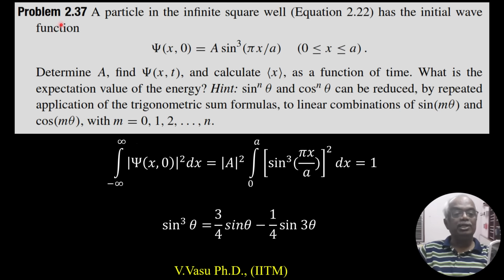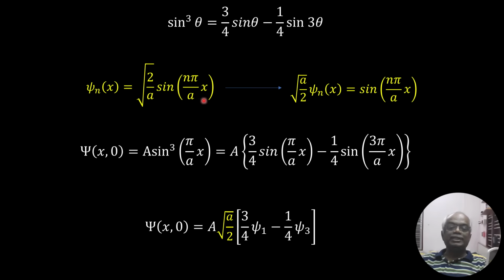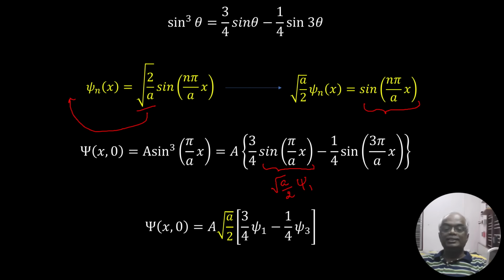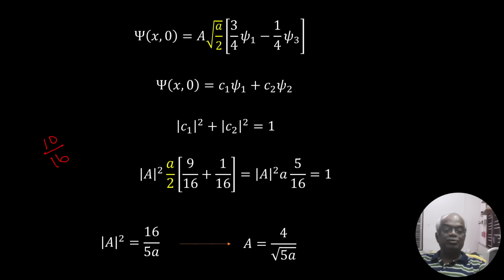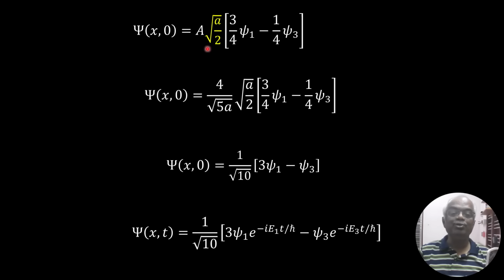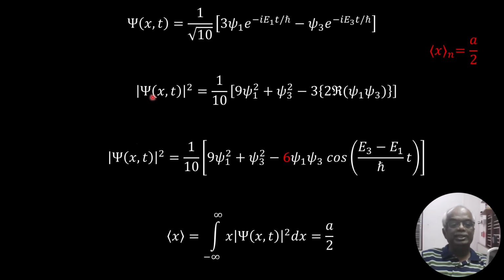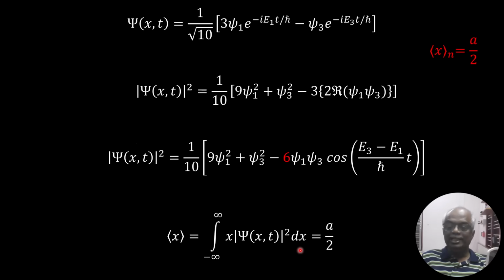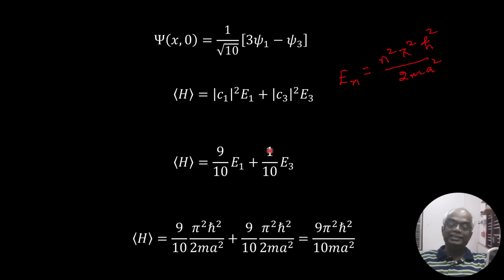Griffiths QM Problem 2.37 Revised | Time Evolution & Expectation Value in Infinite Square Well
This concise solution addresses Problem 2.37 from Griffiths' Quantum Mechanics, analyzing a particle in an infinite square well with an initial wave function Ψ(x,0) = A sin³(πx/a). Using trigonometric identities, the wave function is expressed as a linear combination of eigenstates. The normalization constant A, the time-dependent wave function Ψ(x,t), the expectation value of position ⟨x⟩(t), and the energy are determined efficiently, showing that ⟨x⟩(t) = a/2 remains constant due to symmetry.